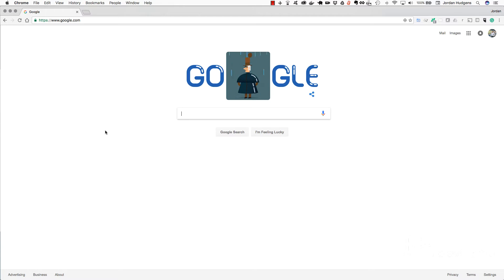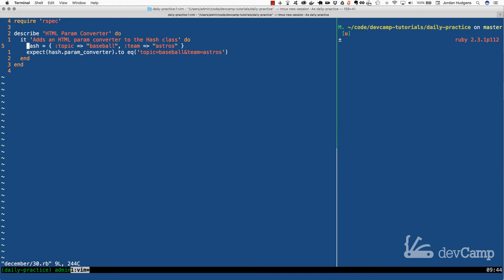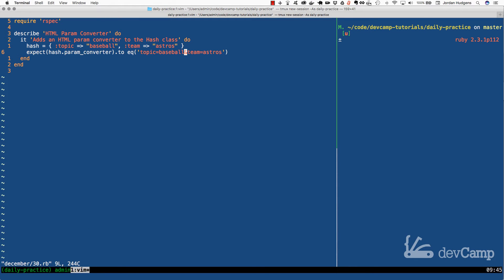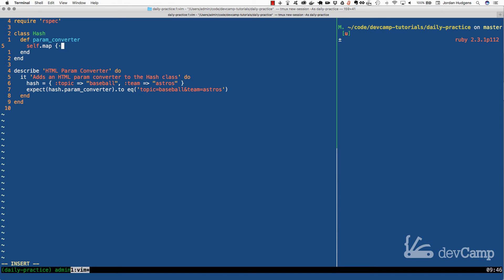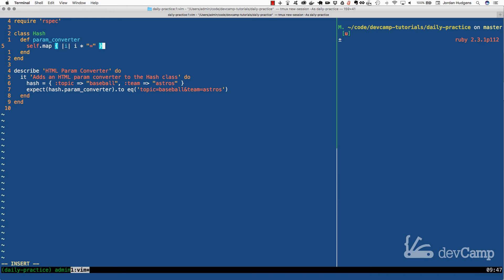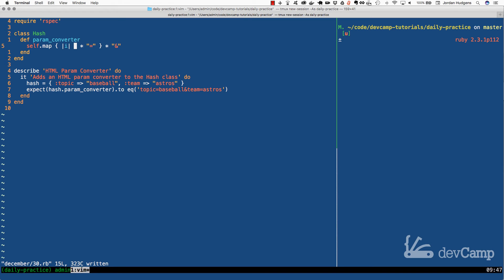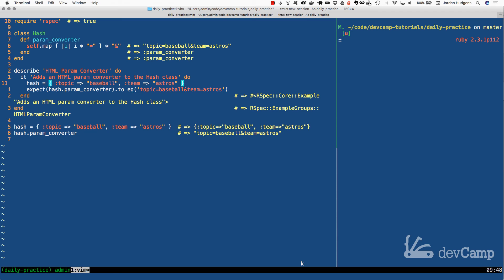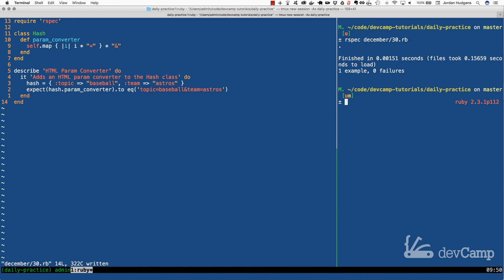Ruby Coding Exercise: Converting a Hash to a URL Friendly String in Ruby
This coding exercise walks through how to convert a Ruby hash to a URL friendly string, including how to organize the parameters. Code and notes